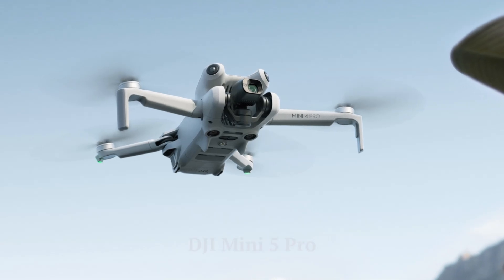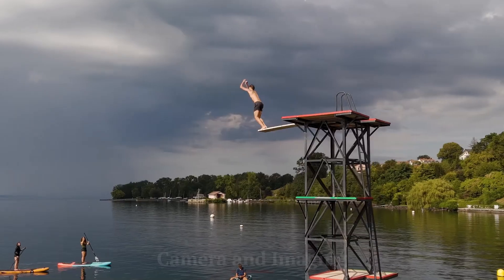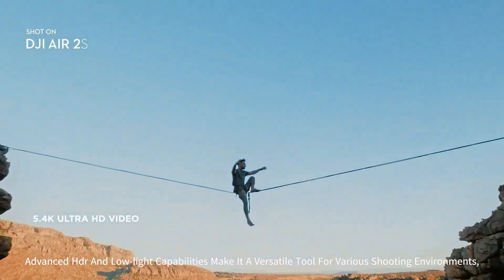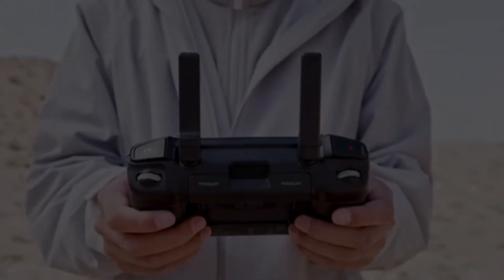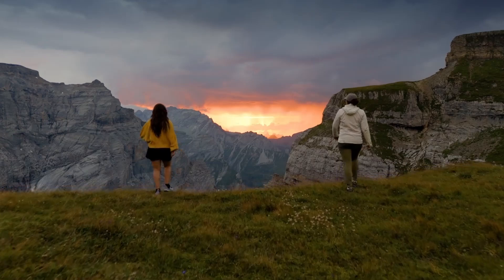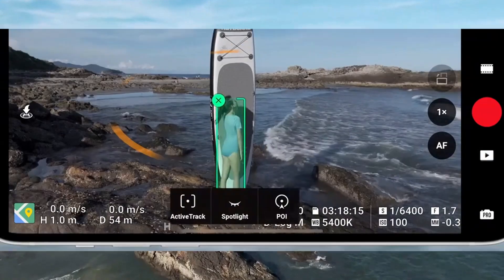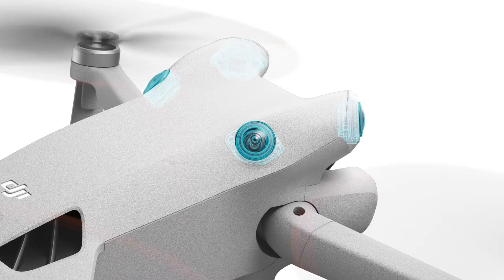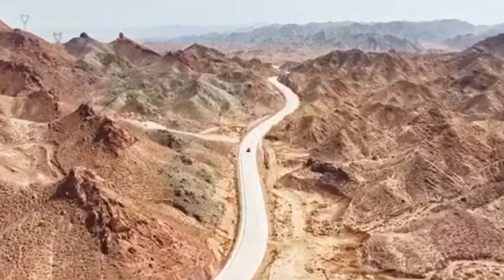DJI Mini 5 Pro LEAKS: Features, Specs & Launch Date Revealed!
The DJI Mini 5 Pro is here, and it's redefining what's possible in a compact drone! With upgraded flight features, a 4K camera, extended battery life, and advanced obstacle avoidance, this drone is perfect for beginners and professionals alike.

Join HiTEC as we explore the specs, features, and innovations that make the DJI Mini 5 Pro the top choice for drone enthusiasts in 2025. Whether you're into aerial photography or recreational flying, this drone has you covered.